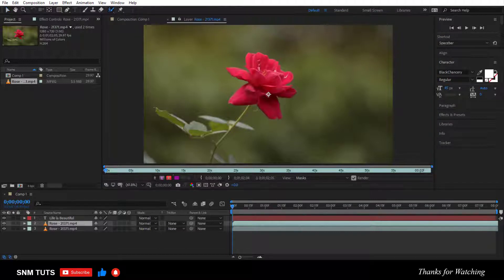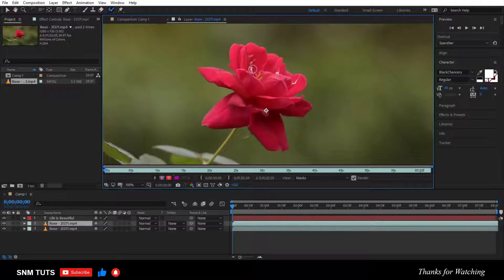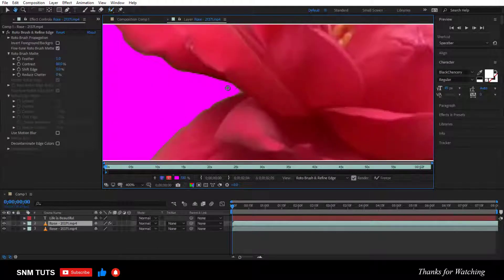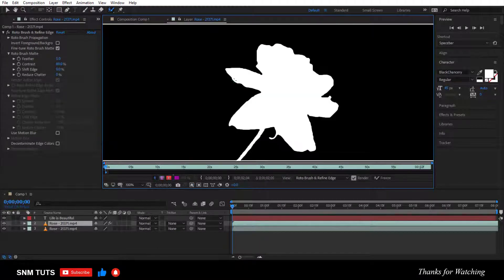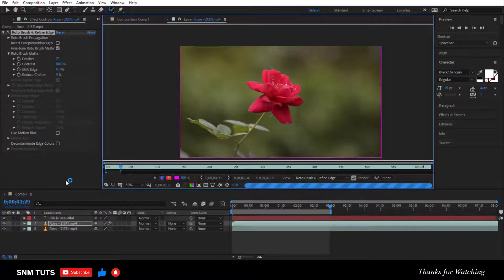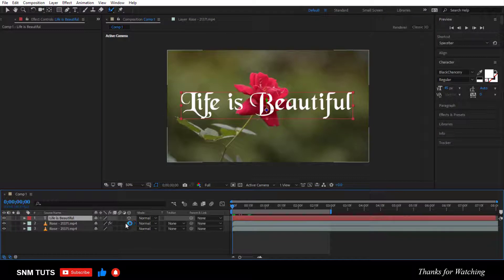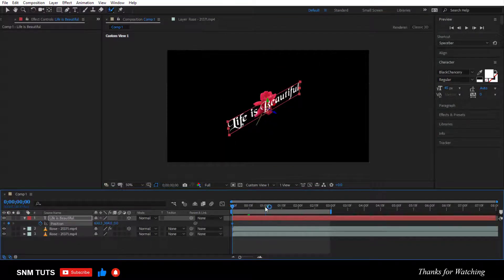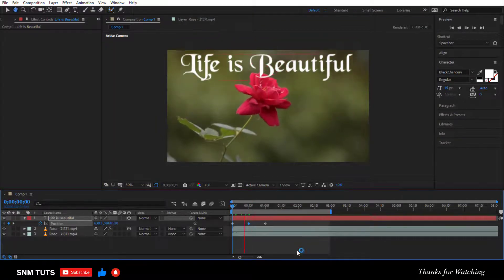How to Create Text Behind the Objects - After Effects Tutorial | After Effects Quick Tutorial